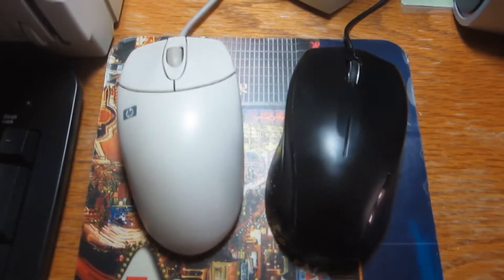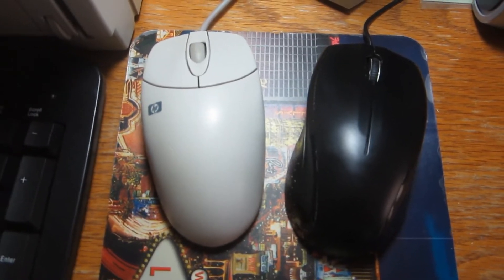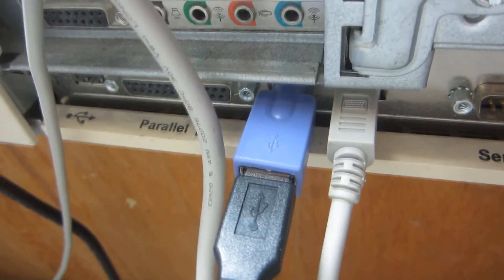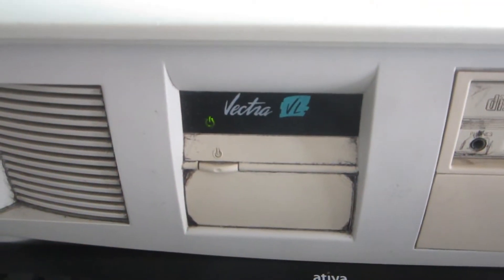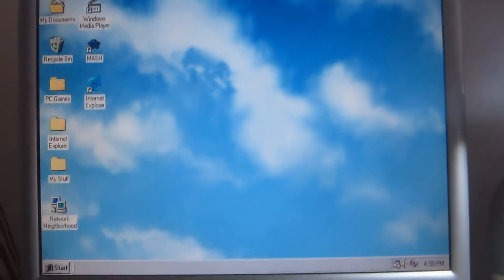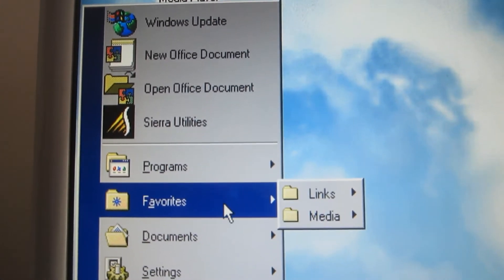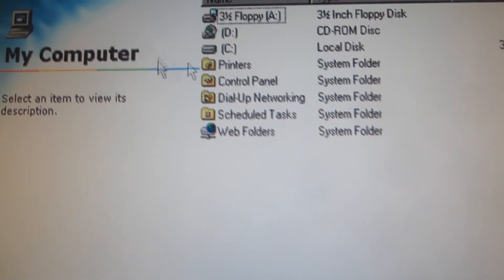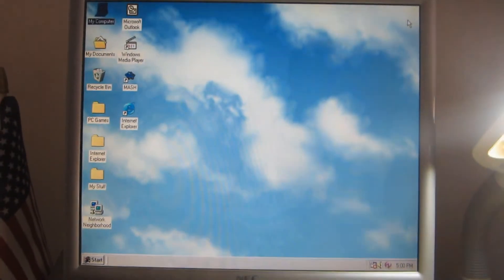GE 14408 Optical USB 2.0 Mouse Test 1: My HP Vectra VL 6/350 Series 8 DT PC with Windows 98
This is my first video about a GE computer mouse. In this mouse test video, I demonstrate using it on a Windows 98 PC with a USB-to-PS/2 adapter in use. But can you guess what color the adapter is? Watch this video to find out! Enjoy!